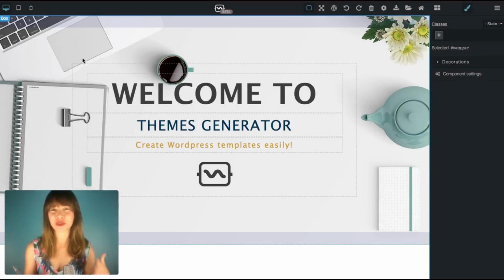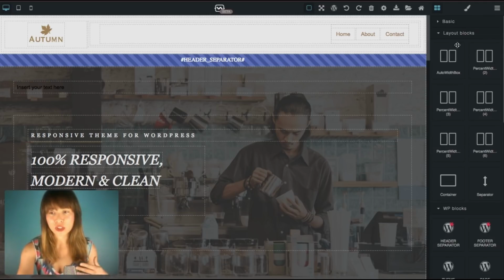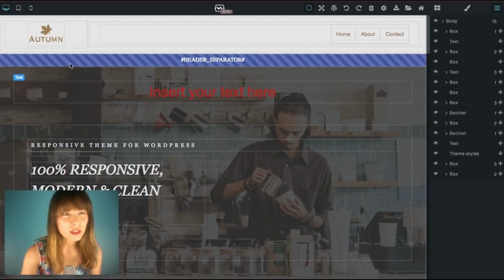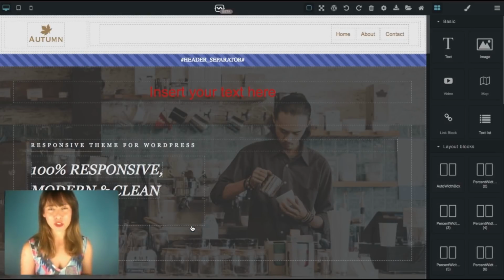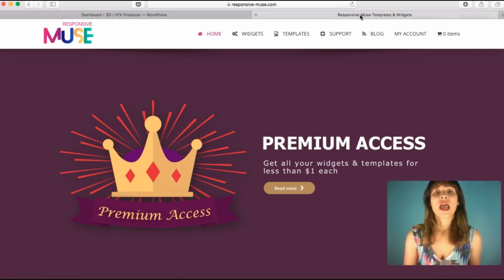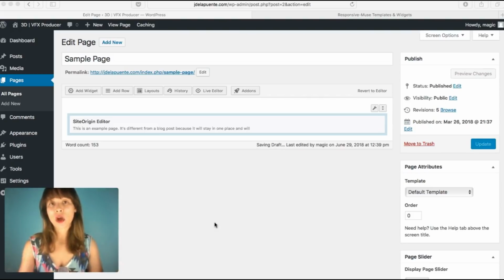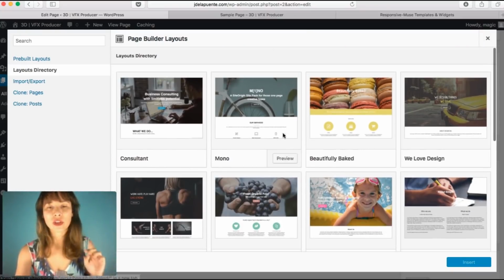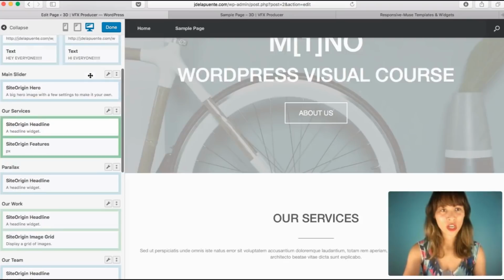WordPress Course for Beginners | Starting with WordPress visual design [Chapter 3]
Here is a sneak peak of two free tools to design responsive websites:

📌  THEMES GENERATOR 1:15
TG is in a Beta stage and the plan is to launch it in August 2018.

📌  PAGE BUILDER 12:34
Page Builder is a free plugin by SiteOrigin. You will create responsive layouts with a simple drag and drop interface.

Don't miss any chapter and learn how to build your website in WordPress step by step: